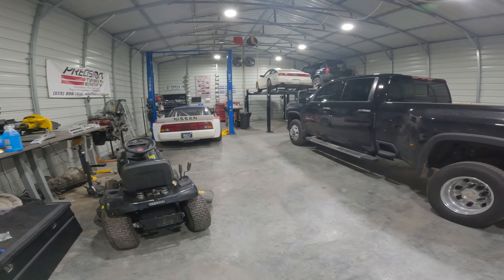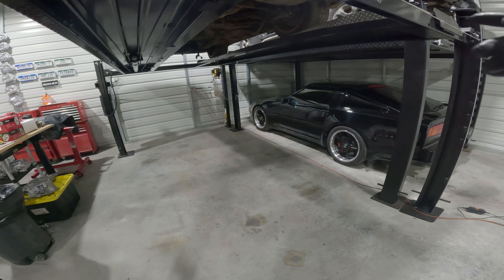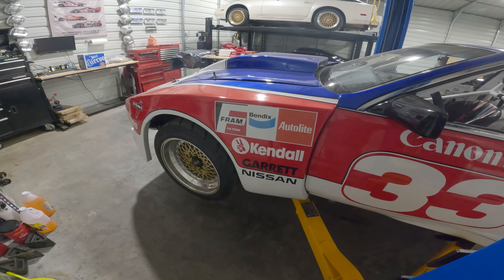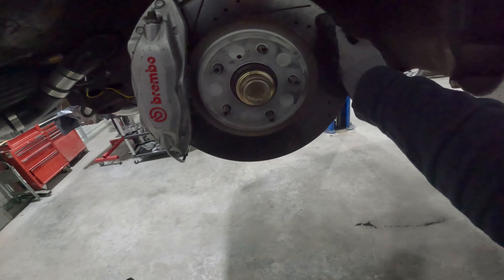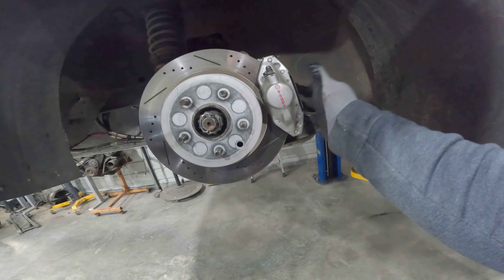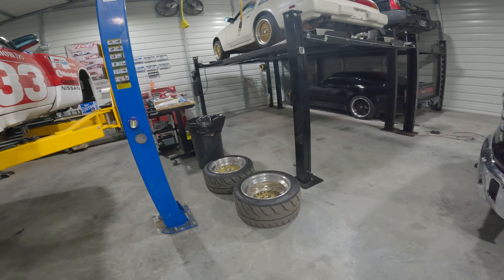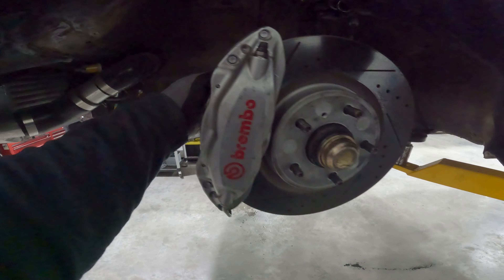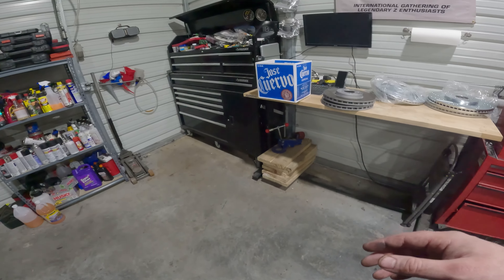Z31 300zx BBK - Big Brake Kit - 6pot + 4pot Brembo w/ 14inch Rotors! - Part 1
So I decided to ugprade from my existing BBK (big brakes kit) from the first gen CTSV 4 pot Brembos to the second gen CTSV 6 pots Brembos.
The 4 pots use the 350z 12.75" track rotor, while the 6 pots use the 370z 14" track rotor. Massive difference!
The rears were the R34 GTR 2 pot Brembos on a Infiniti G37 12" rotor and now I went to the SRT8 4 pot Brembos with the 370z 14" rear rotor.

This is all on the widebody.
This is literally the same setup that I have on the black 89 with the VG33. It's an amazing brake combination! I highly recommend them if you have done the subframe swap and have wheels 17in or bigger!